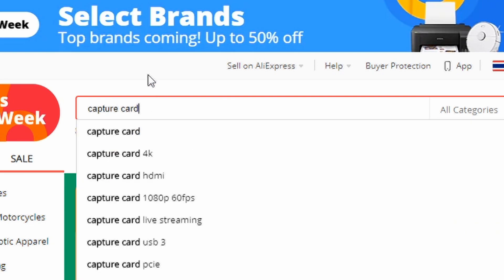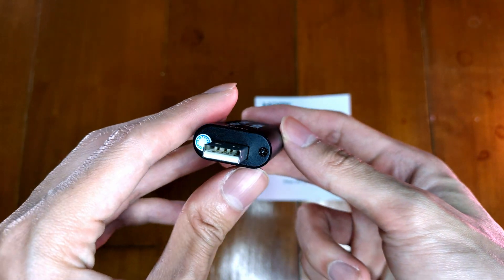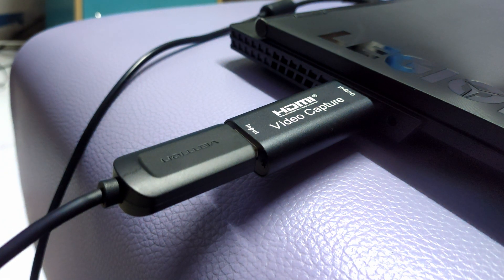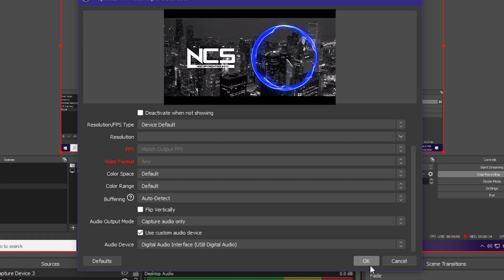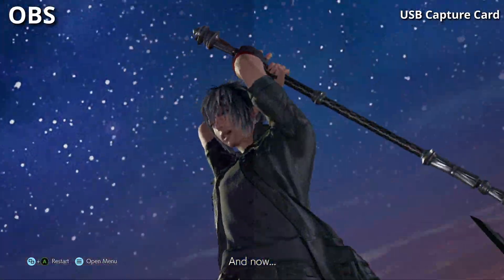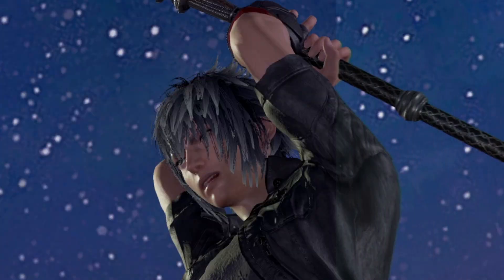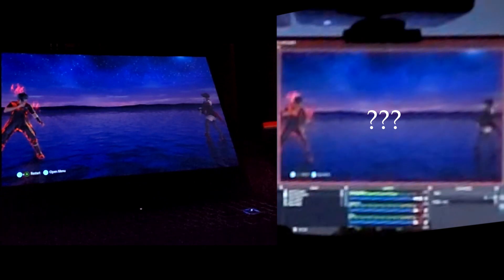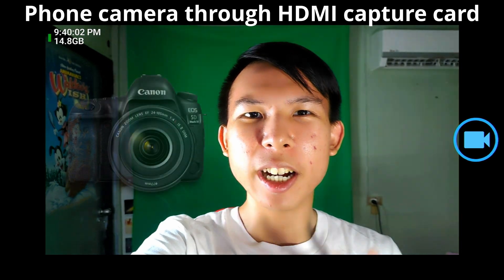BEST 720p CAPTURE CARD | 10$ Capture Card Review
Here's my review on the USB HDMI Capture Card.
It's one of the best capture cards you can get for the money.

Timestamps
0:00 Intro
0:33 Unboxing
1:30 Installation
2:13 Using with OBS
3:40 Quality Test
5:29 Color Correction
5:59 Delay Test
6:28 Conclusion